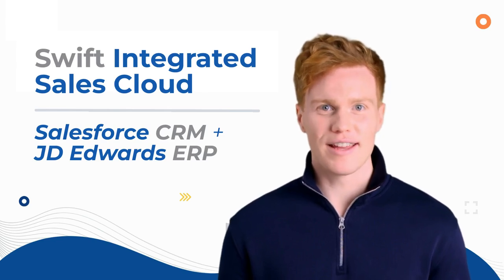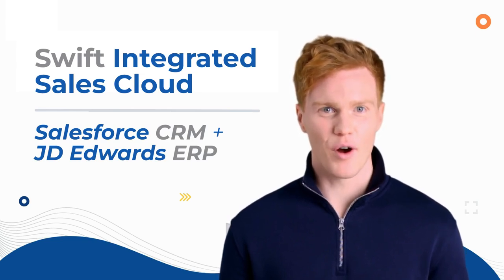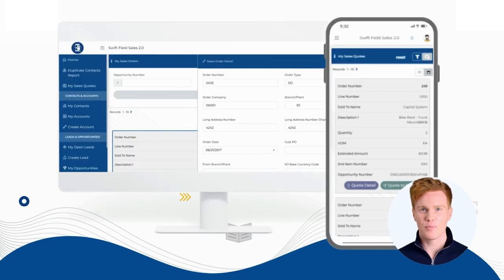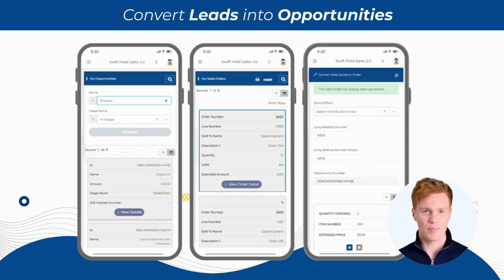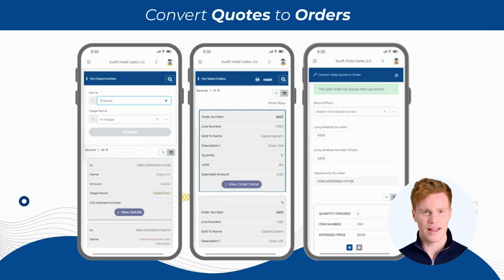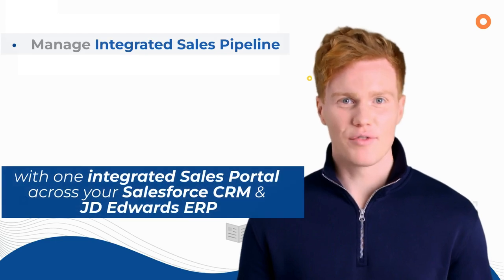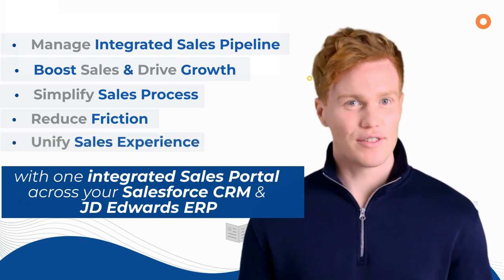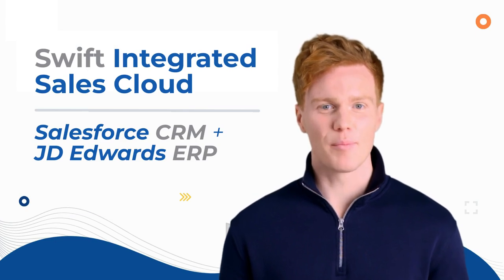Swift Integrated Sales Cloud: Salesforce CRM & JD Edwards ERP Integration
Welcome to Swift Integrated Sales Cloud – A Unified Experience Across Salesforce CRM and JD Edwards ERP!

Streamline your sales process with a comprehensive view of leads, opportunities, quotes, and orders—all in one place.

Imagine a complete sales dashboard with real-time insights into every aspect of your sales process. With Swift, you can effortlessly track progress and generate quotes, ensuring you never miss a beat.

Our Swift Integrated Sales Cloud offers:
- One-click conversion of leads to opportunities in Salesforce CRM.
- Seamless transition of opportunities to quotes from Salesforce CRM to JD Edwards ERP.
- Easy conversion of quotes to orders in JD Edwards ERP.
- Experience full control over your sales operations without the hassle of switching platforms.
- Optimize your sales, drive growth, and manage your business with unparalleled ease.

Swift is designed to adapt to your unique business needs, whether you’re a small startup or a large enterprise.

Transform your sales operations today with Swift Integrated Sales Cloud. Don’t miss out on the future of sales management!

More Here: swift-integrated-sales-cloud-for-salesforce-crm-and-jd-edwards-erp